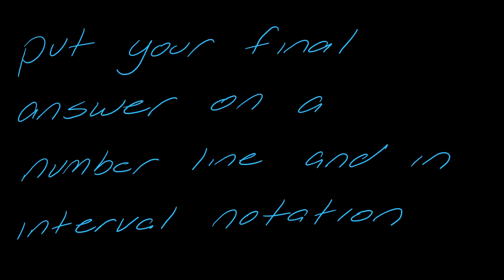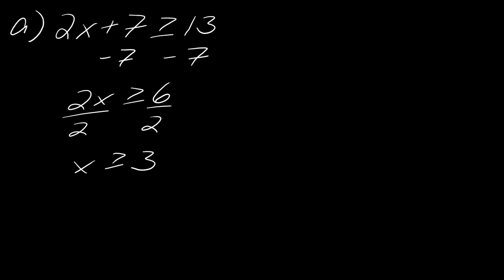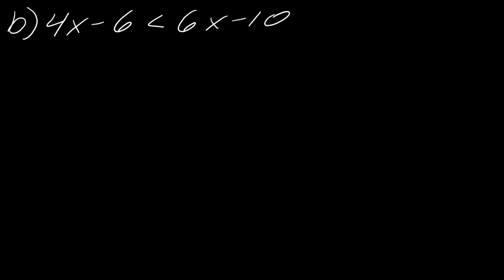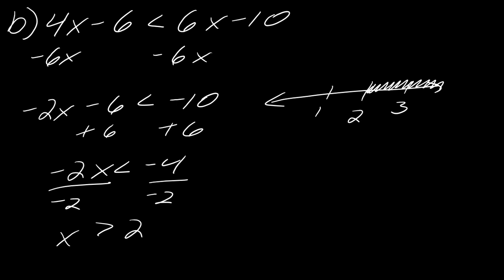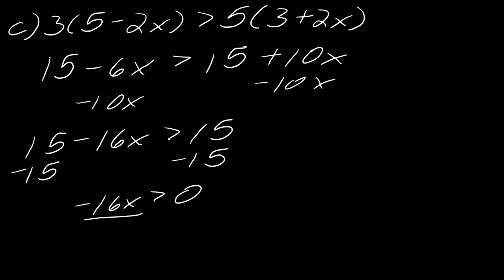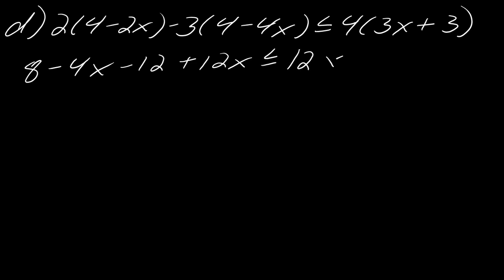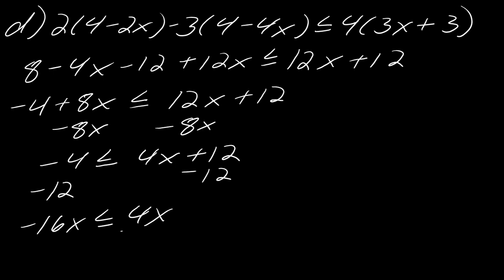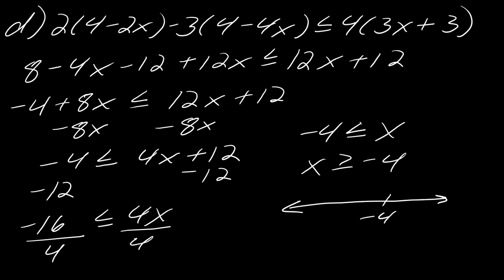Examples: Basic Linear Inequalities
Examples of solving basic linear inequalities